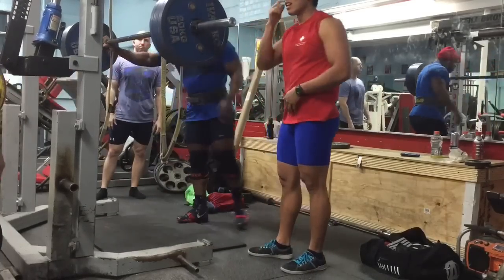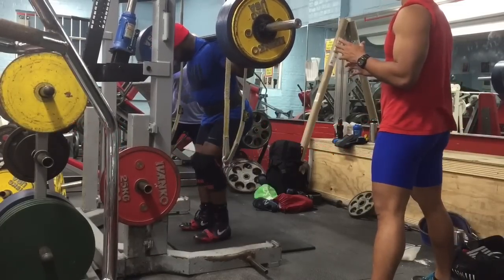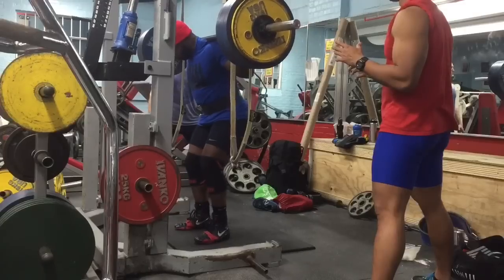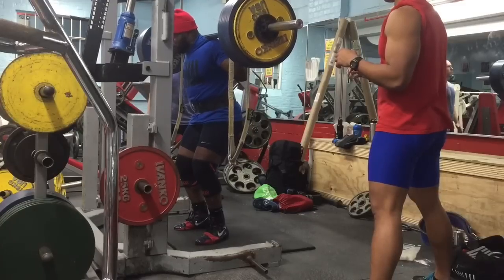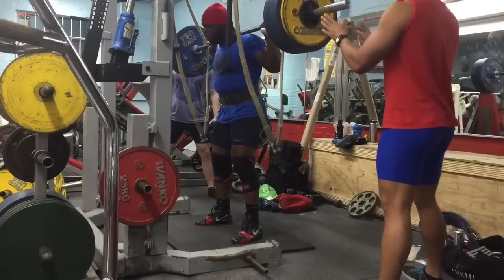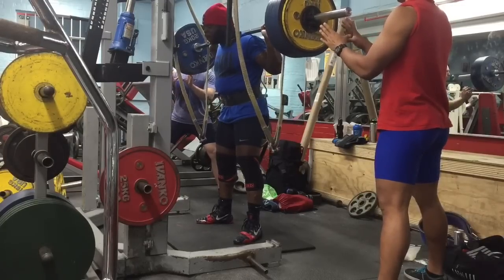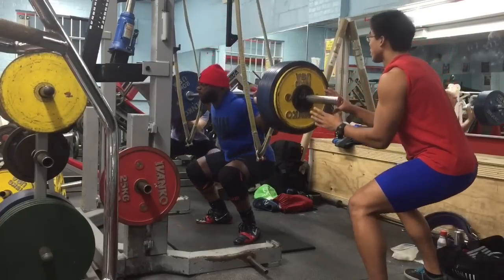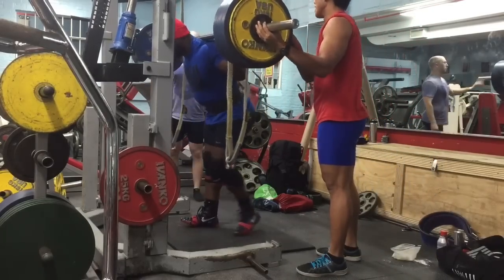Kevin OAK | 857 Lb TrapBar Deadlift | 754 Lb Squat No Knee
857 Lb Trap Bar Deadlift &
754 Lb Squat No Wraps.

The trap bar deadlifts were rough with no straps. Today was a deadlift day but I had to try out our new iron Wolfe squat bar so I ended up squatting in my deadlift shoes after doing sumo's and trap bar. The 754 squat was about 2 inches high. Just a few days out from the Animal Cage at the Arnold Classic I'm feeling nice and strong.